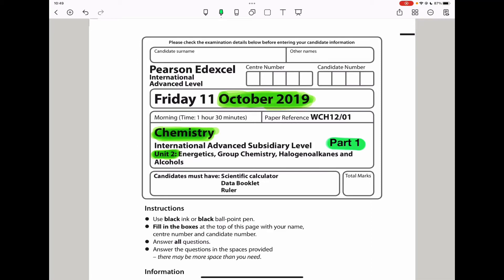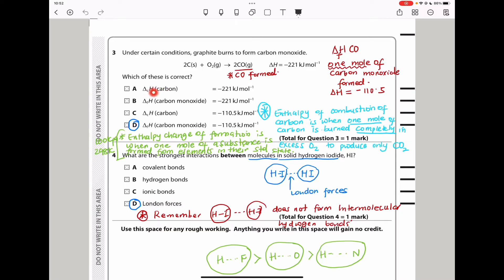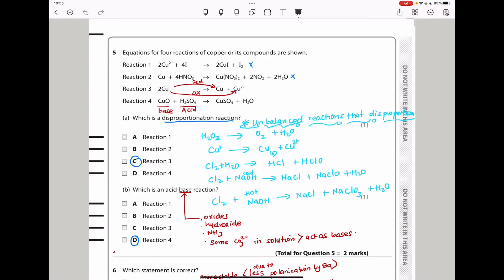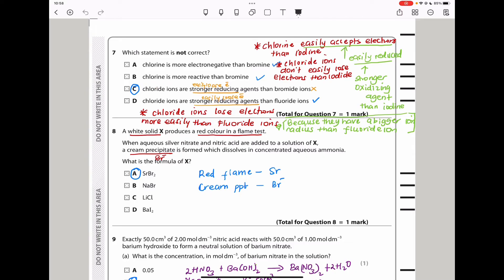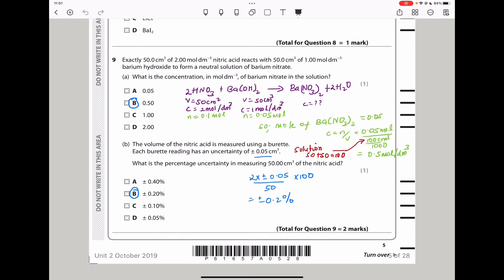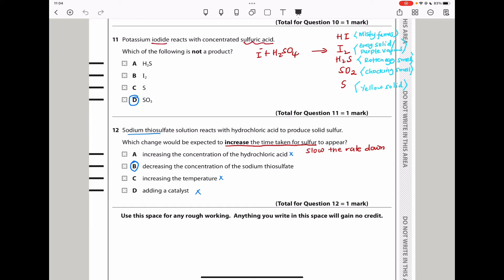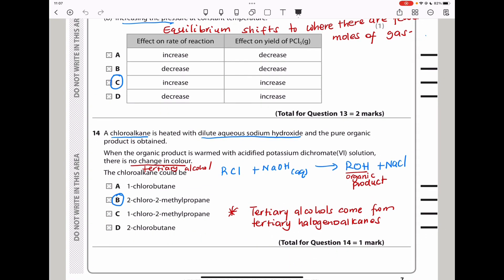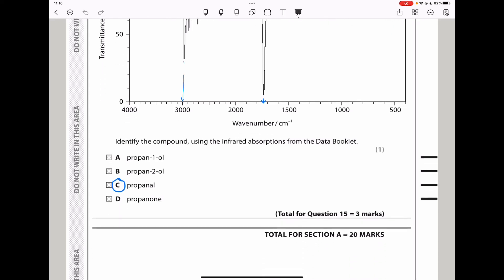Pearson Edexcel International A level chemistry Unit 2 October 2019. Part 1 of 2